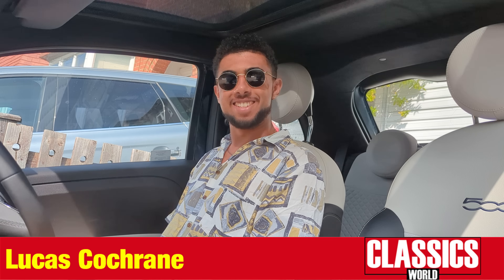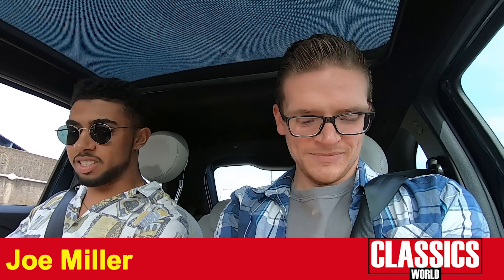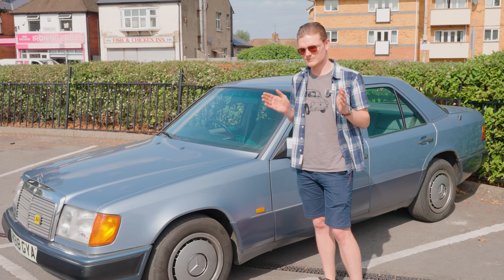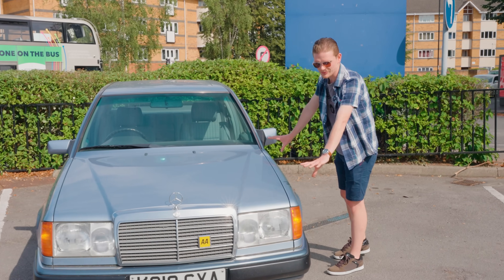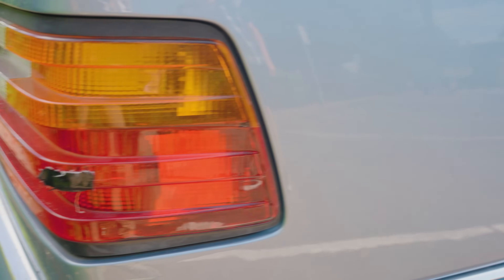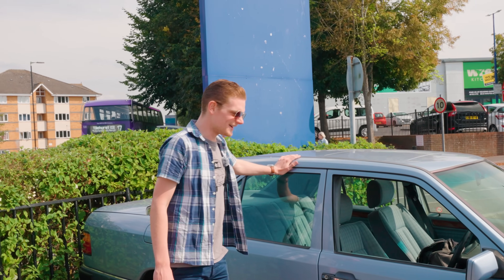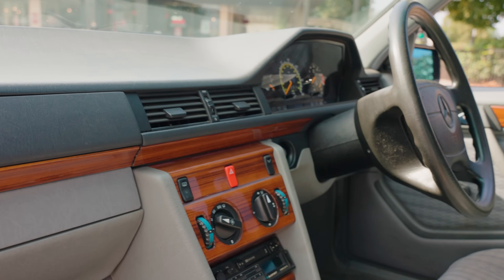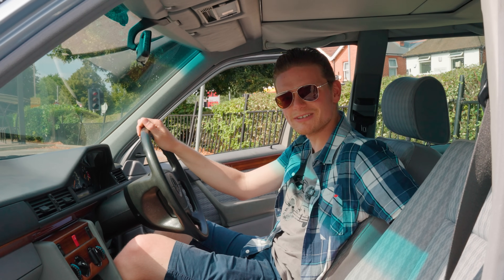We SAVED A Classic Mercedes From ULEZ!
Today we're heading to an undisclosed location to pick up our new Mercedes project car! Follow along as we go to inspect and test drive our new classic in preparation for a BIG road trip we have planned very soon indeed...

Chapters: